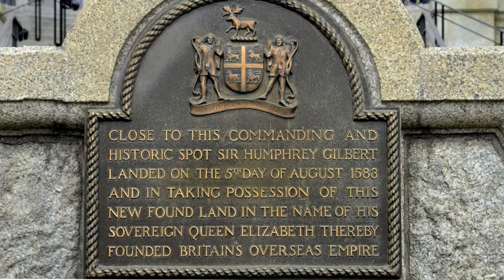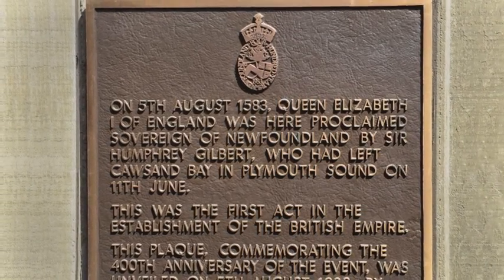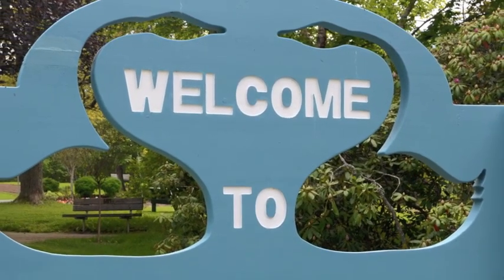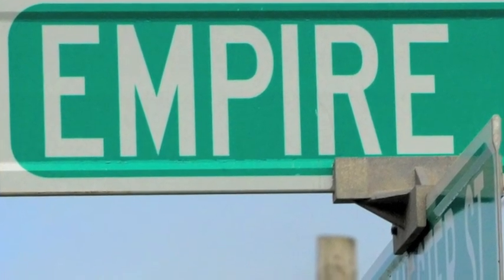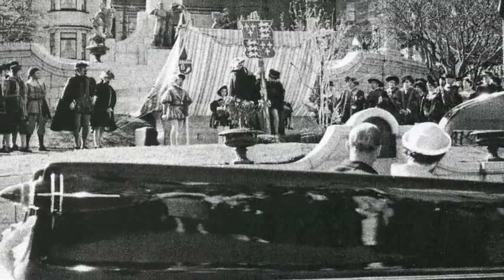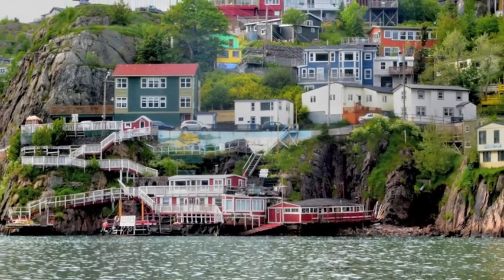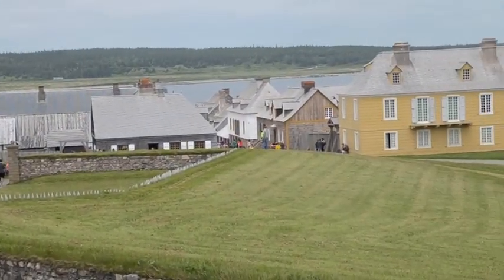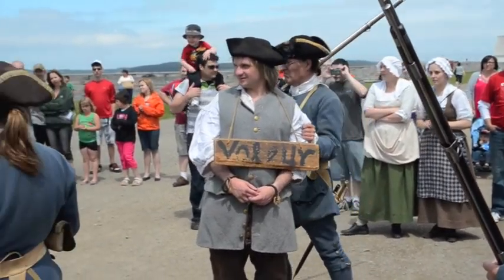Sir Humphrey Gilbert and Saint John's Newfoundland PART 2 of 2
Part 2 of 2, Sir Humphrey Gilbert's Fame in St. John's Newfoundland